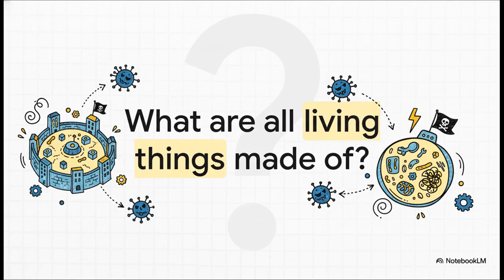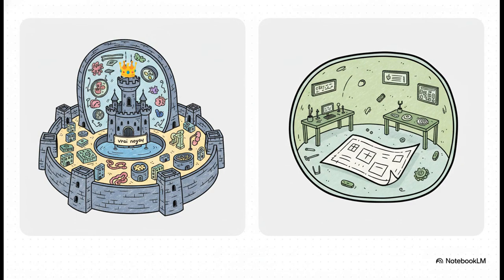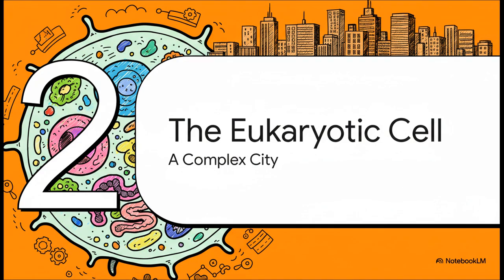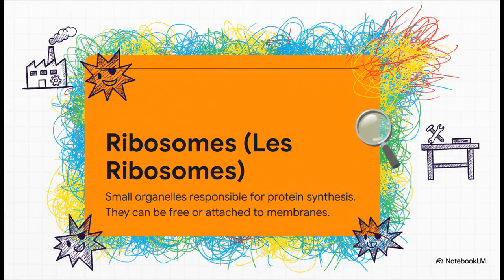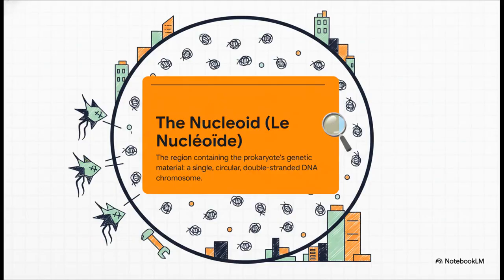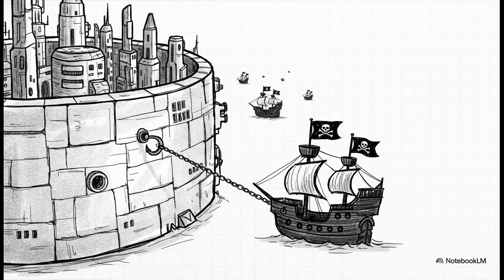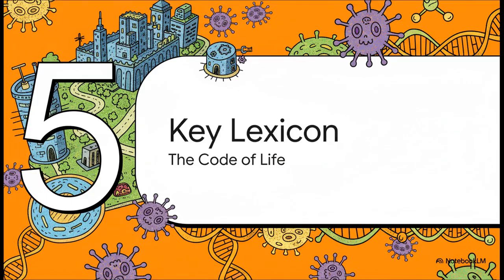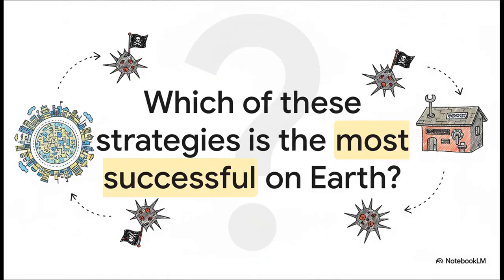Organisation générale de la cellule -Cours Biologie Cellulaire ( Médecine, Pharmacie, Med Dentaire)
Cette vidéo vous explique l'organisation générale de la cellule, passant par les cellules eucaryotes au procaryotes nous avons assurer touts les informations nécéssaires sur l'unité de base de toute vie. Que vous soyez étudiant en médecine , pharmacie ou médecine dentaire, en première ou simplement curieux, ce cours vous aidera à maîtriser la structure de la cellule.